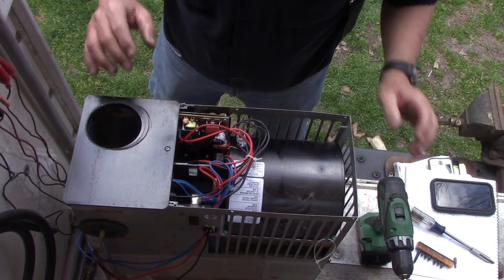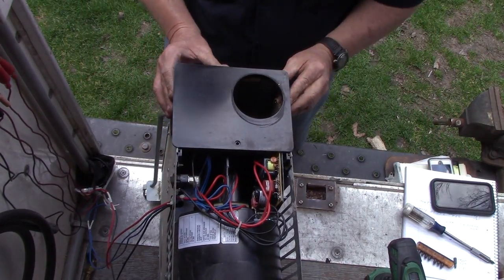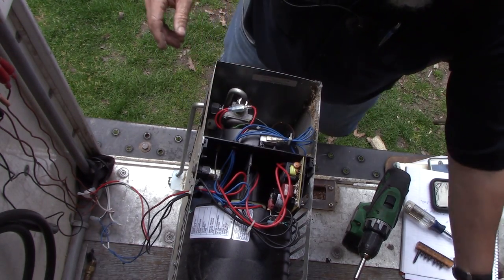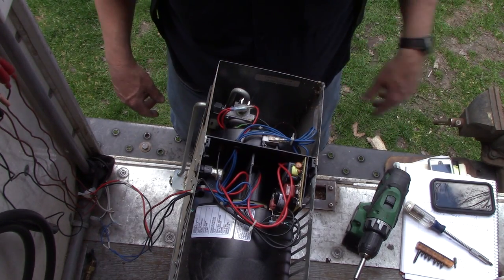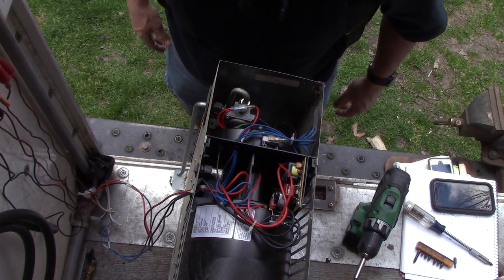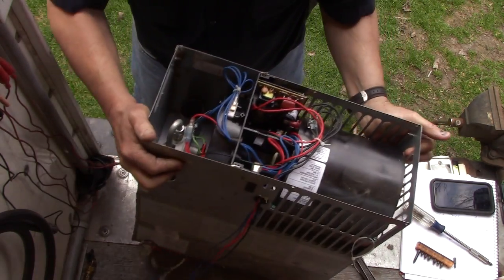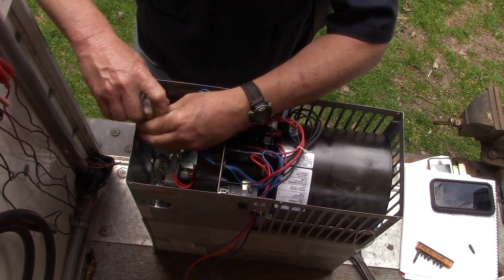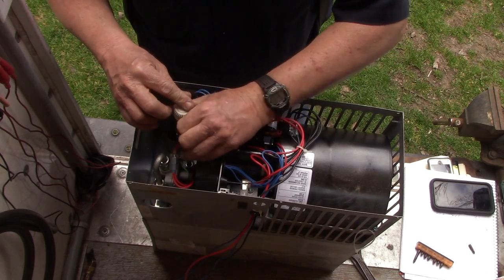Cleaning The Burner Assembly On A Dometic Furnace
I really should have done a little more testing once I got this furnace to a quiet place, but I didn't. That is good for you, because now you get a good video on how to clean the burner assembly on a Dometic furnace.

Cordless Mic
Wish List Camera
Studio Lights
Studio Mic

Tools
Oil Filter Wrench
5th Wheel Landing Gear
Box Clamps
Dometic 300 Series Toilette Valve
Dometic 300 Series Seal
Water Pressure Regulator
120 Volt Circuit Breaker 30/20 Amp
Black Tank Chemicals
3 inch Sewer Valve
Coleman Heat/Cool Thermostat
3 inch Remote Sewer Valve